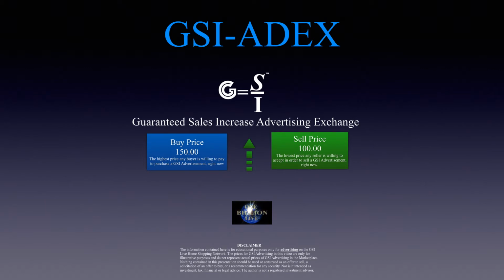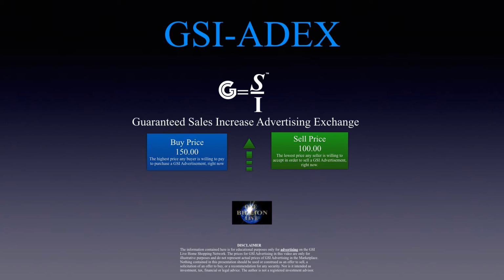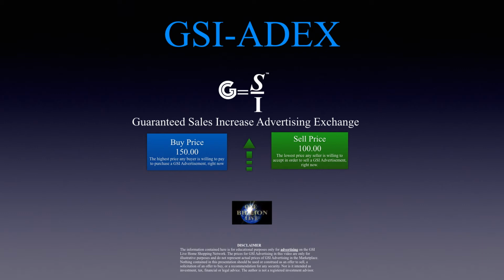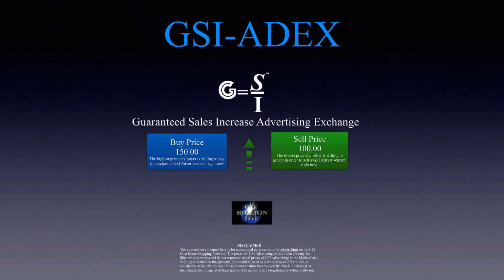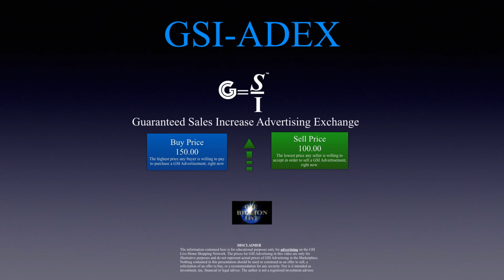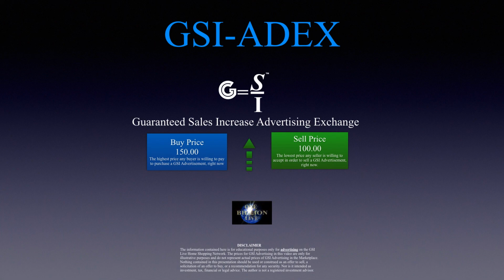GSI Ad Exchange Tutorial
This quick tutorial provides instructions on how to buy, sell and trade Advertising on the GSI Ad Exchange for the GSI Live Home Shopping Network.